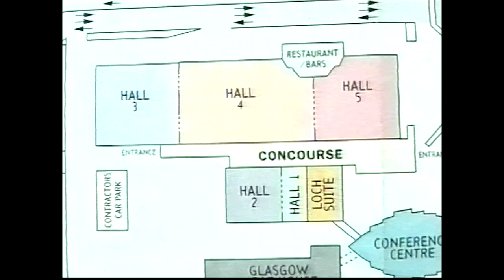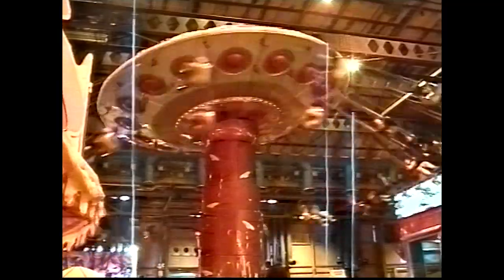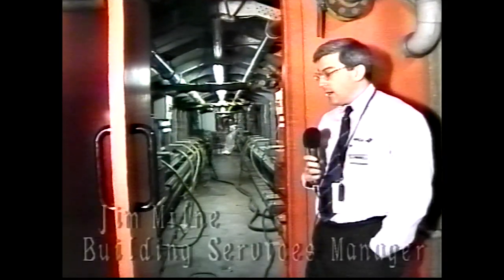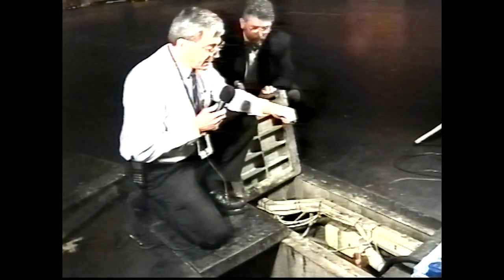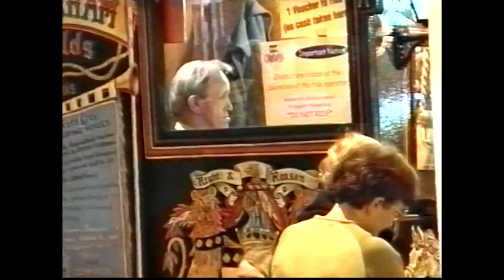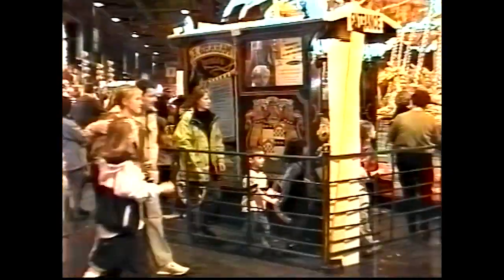Carnival at the SECC by MacMovies